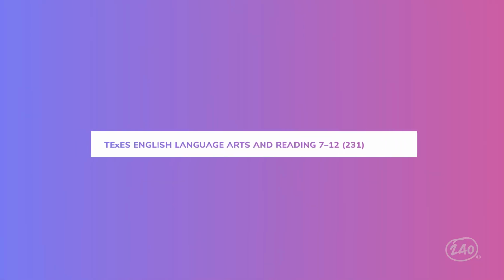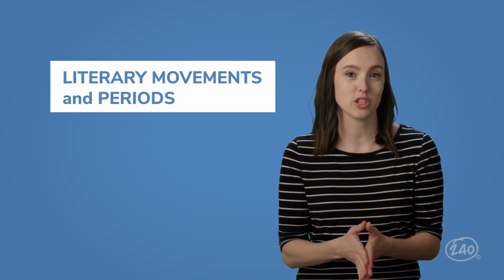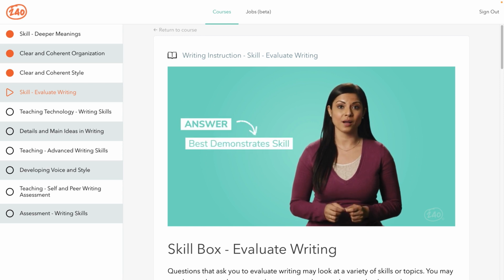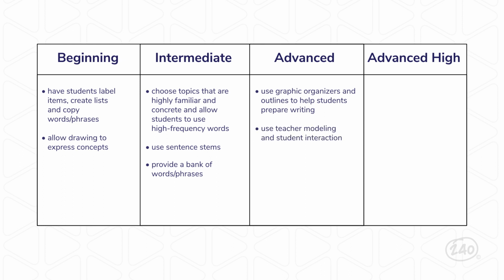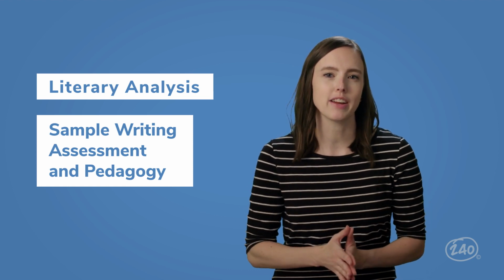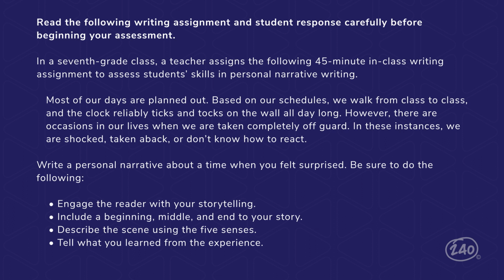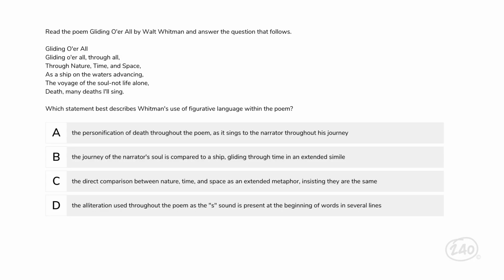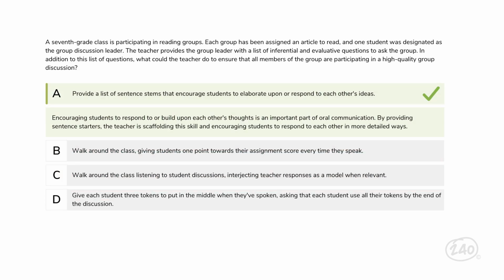TExES English Language Arts and Reading 7-12 (231) Study Guide + Practice Questions!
This 240 Tutoring video will outline the key concepts you need to know to pass the TExES English Language Arts and Reading 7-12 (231) exam. Plus, we’ve got a few TExES ELAR 7-12  practice questions.

We cover the ins and outs of what you'll find on the TExES ELAR 7-12 exam, with content curated by our curriculum team, plus give you a peek inside our comprehensive TExES English Language Arts and Reading 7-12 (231) study guide — which covers everything you need to know to feel confident you can pass.

Chapters:
0:00 Introduction
0:49 TExES ELAR 7-12 Overview
1:37 Domain 2 : Literate, Reading Processes
4:04 Domain 3 : Written Communication
5:51 Domain 1: Integrated Language Arts
8:41 Domain 4 : Oral Communication and Media Literacy
11:15 CRQ Prep
15:43 Practice Questions
19:00 Outro

As a part of your subscription you can get access to the full catalog of TExES assessment materials, including the TExES ELAR 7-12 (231) study guide.. We're so confident you'll pass, we even offer a money-back guarantee.

Did you know we offer in-depth study guides, resources and more?